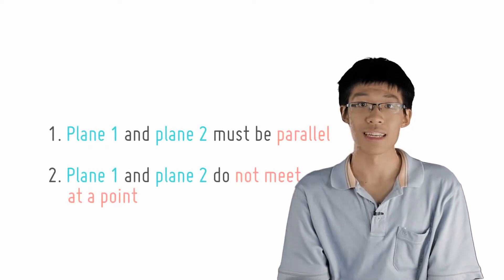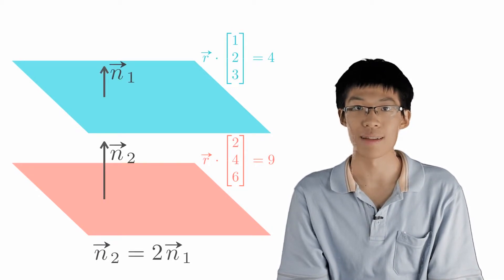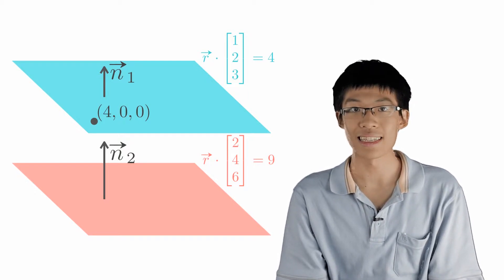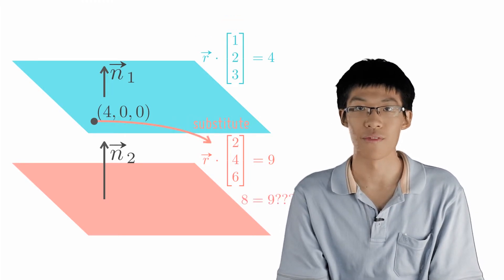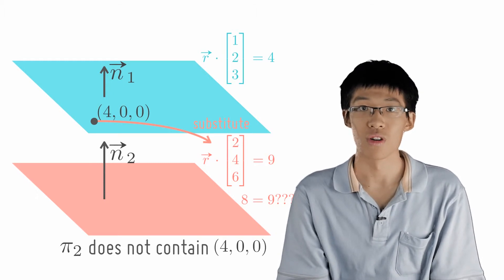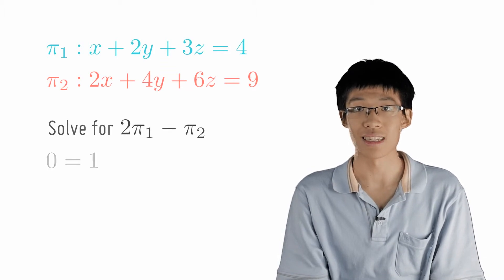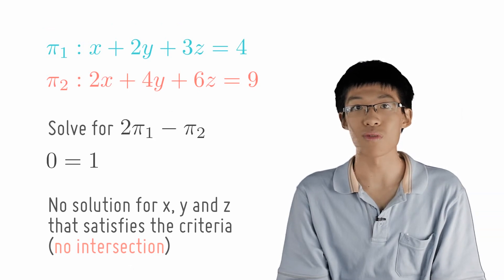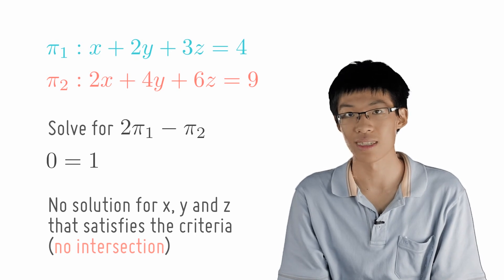6 7 Proving No Intersections Two Planes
Now that you have learnt the qualitative aspect of proving no intersections, let's try doing it mathematically!